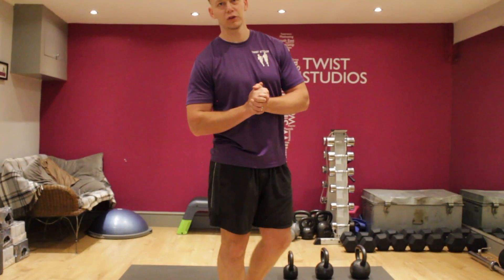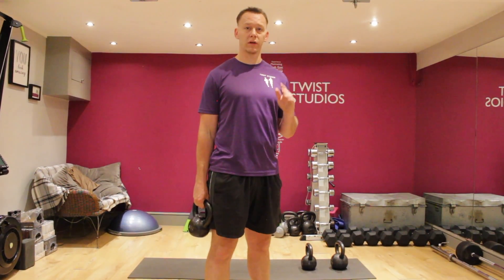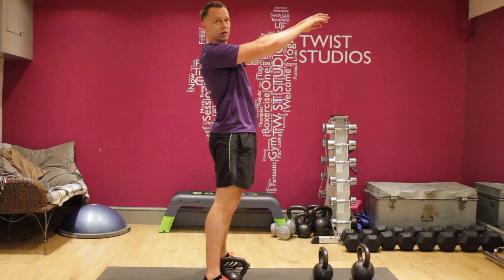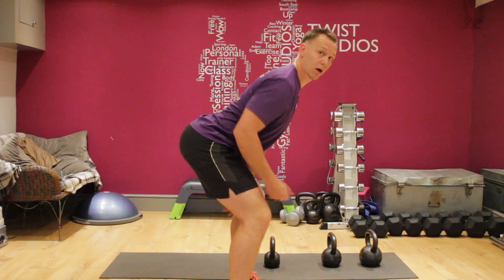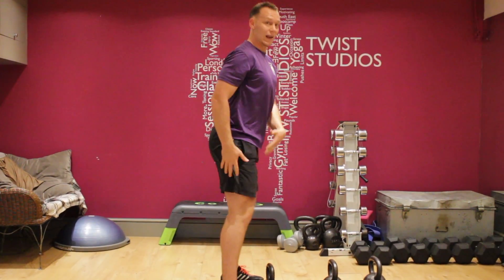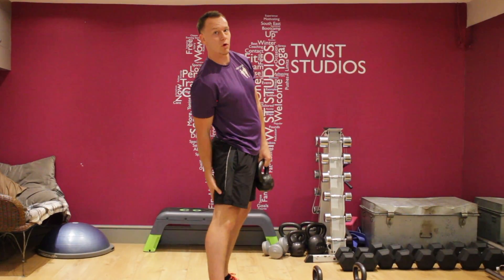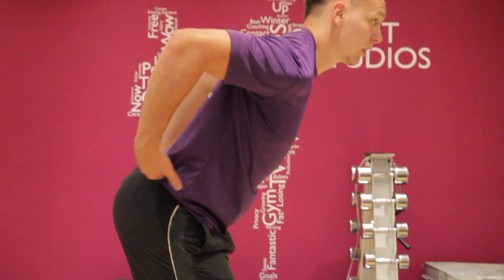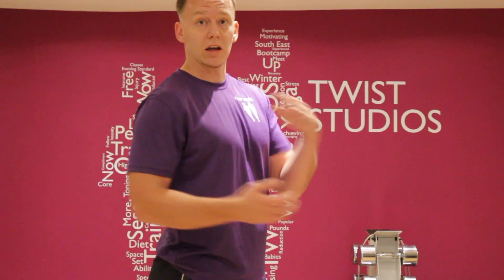How to: Kettlebell Swing (Beginner, Intermediate & Advanced)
Critically acclaimed personal trainer Adam Double takes you through the 3 different phases of learning a kettlebell swing with explanations and demonstrations.

for information about personal training in South London and via Skype.